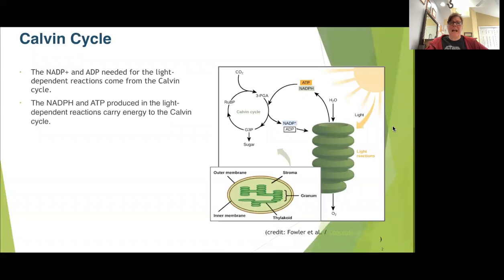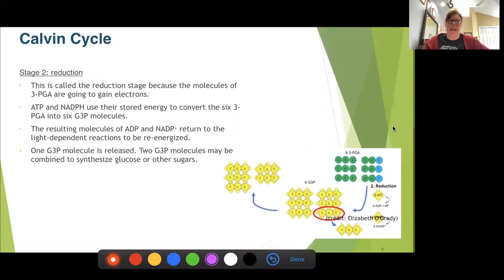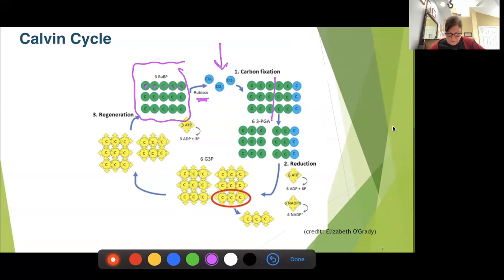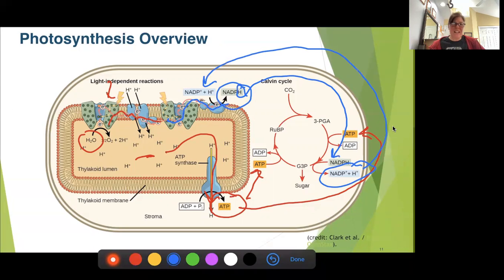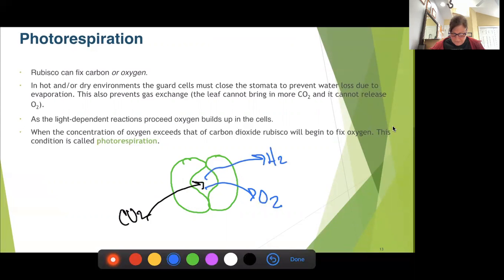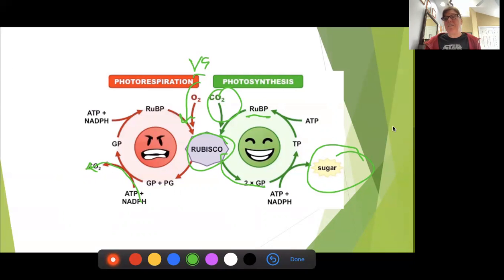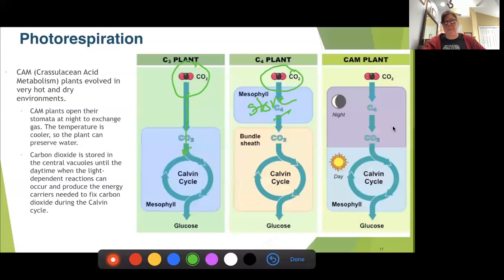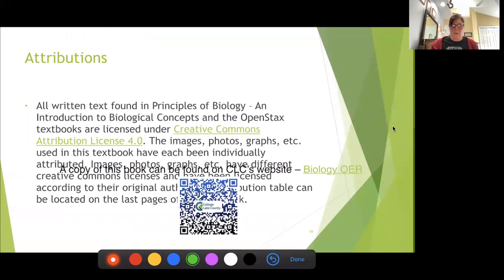bio 123 ch 7 part 3 2022